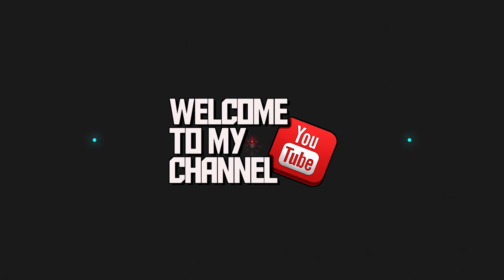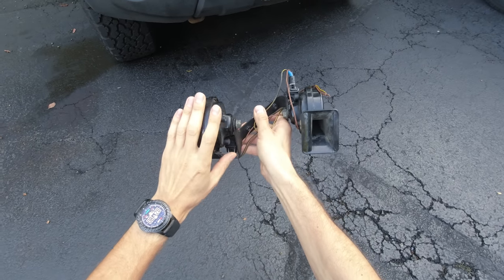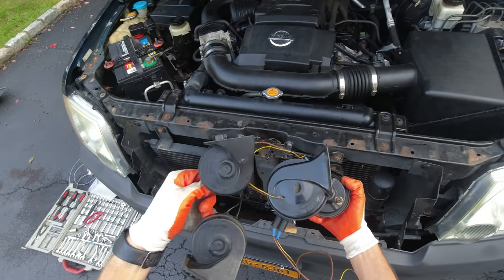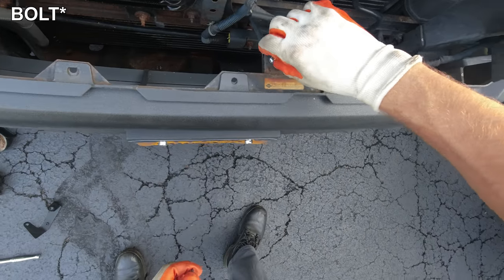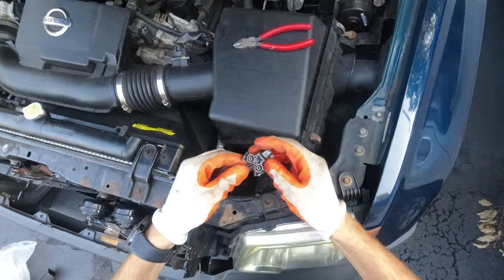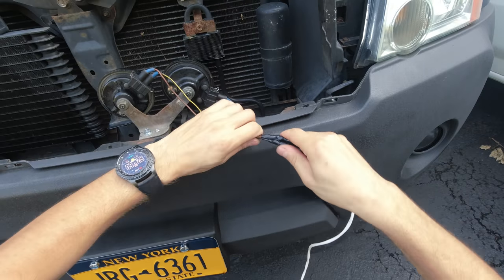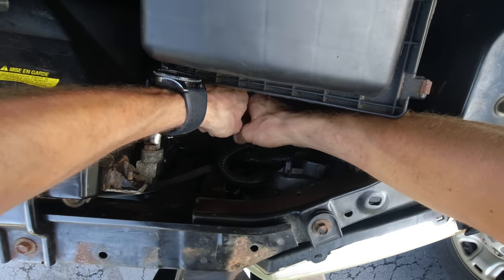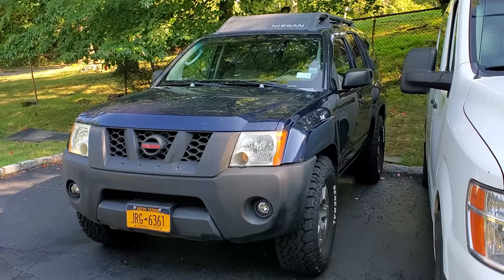Junkyard Horn Upgrade Was It Worth it ?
Hello everyone !  Sorry but due to some technical issue I love the video footage for Titan Swap update So.. I will have to re-shoot it...
but on today video I am going to try to install some horns I got for free from junkyard that sound way better then the ones I have !  lol